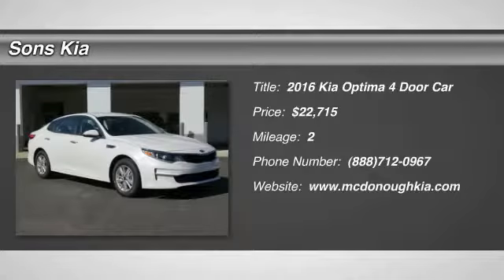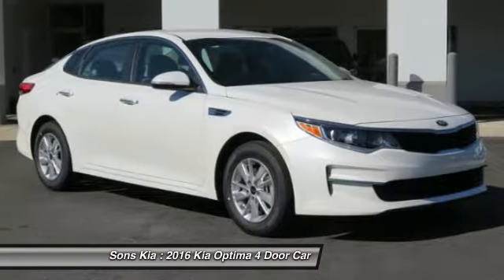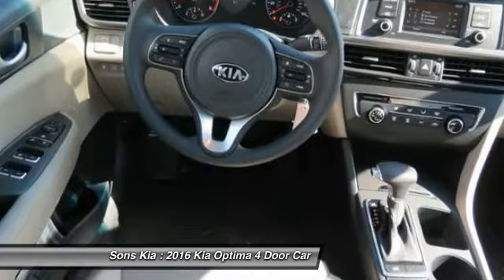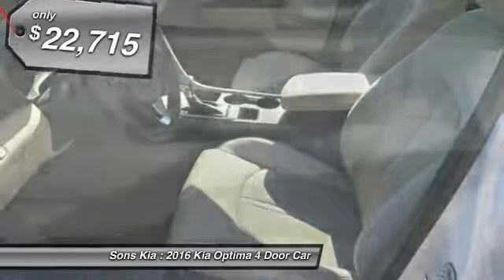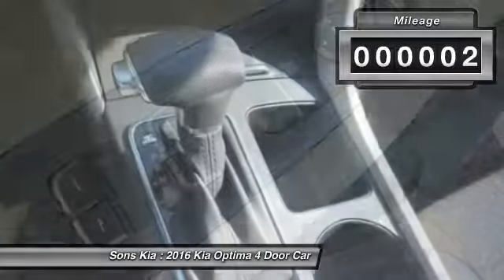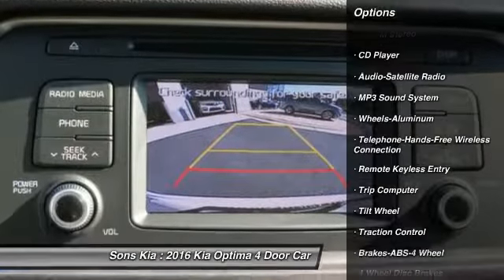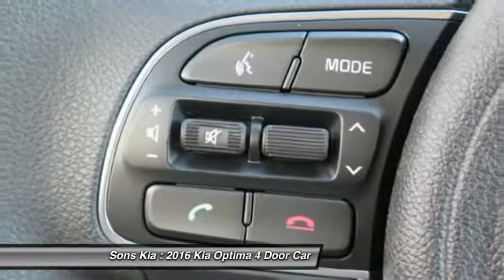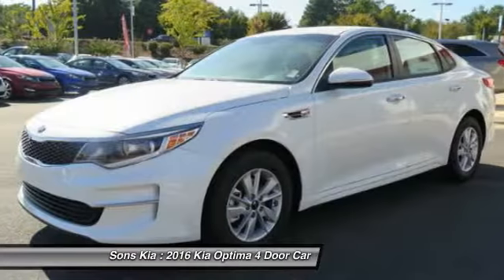2016 Kia Optima McDonough GA 3041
2016 Kia Optima LX

Sons Kia
100 Sons Drive

Don't miss this 2016 Kia Optima. It's equipped with Automatic transmission and features a Snow White Pearl exterior. With 2 miles, You'll want to take this 4 door car home. Make a great choice today. Contact Sons Kia at (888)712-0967 and see this 4 door car first hand.